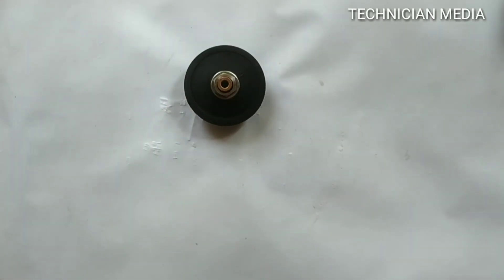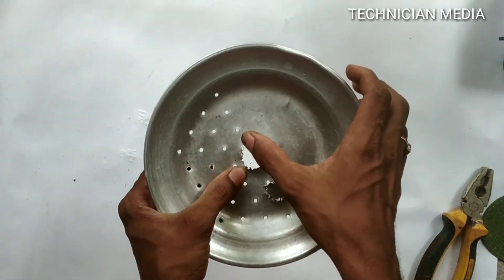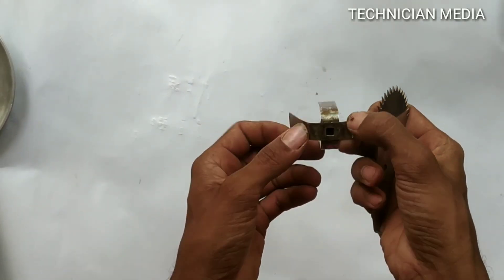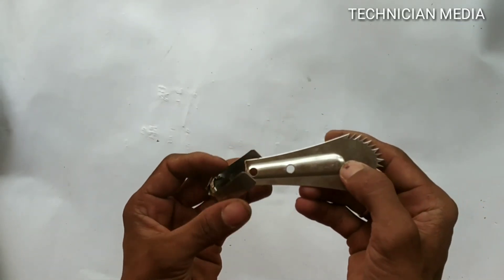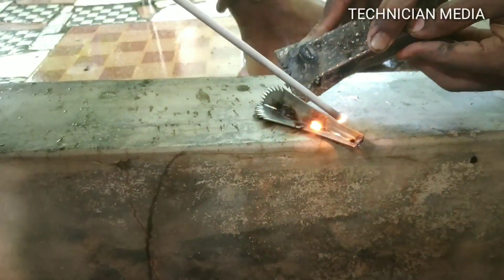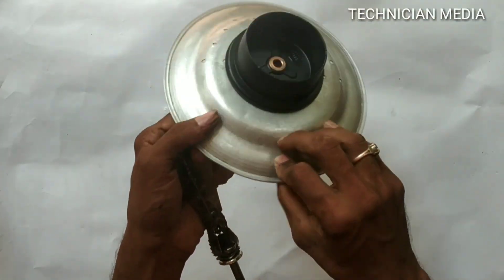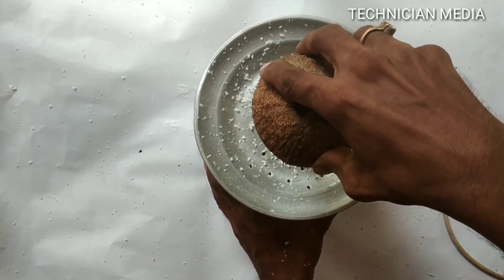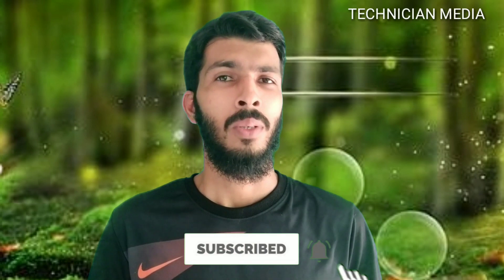ഇനി മിക്സി കൊണ്ട് തേങ്ങ ചിരകാം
തേങ്ങ ചിരകുന്ന ബ്ലൈഡ് മിക്സിയിൽ കണക്ട് ചെയ്ത് തേങ്ങ ചിരകുന്നത് എങ്ങനെ എന്ന് നോക്കുന്നതാണ് ഇൗ വീഡിയോ